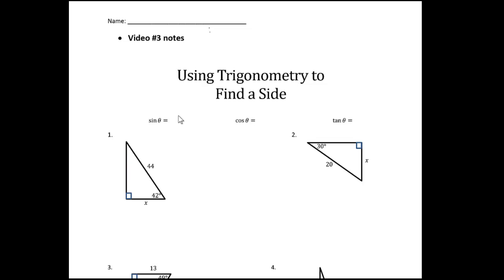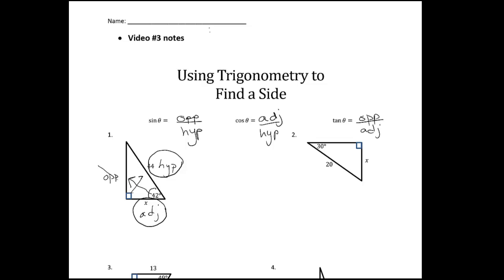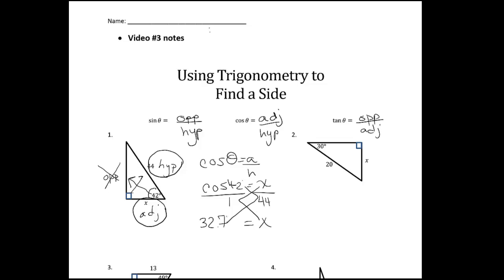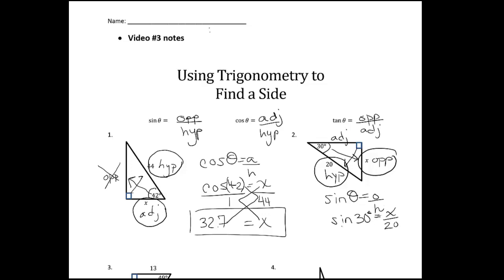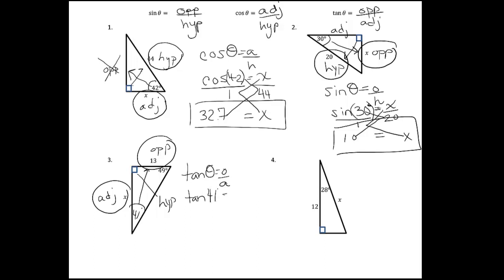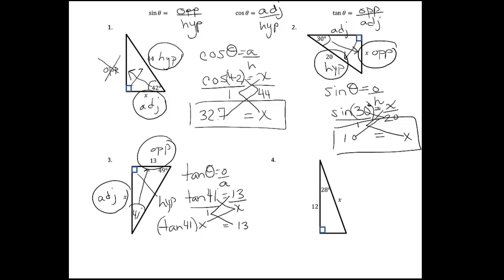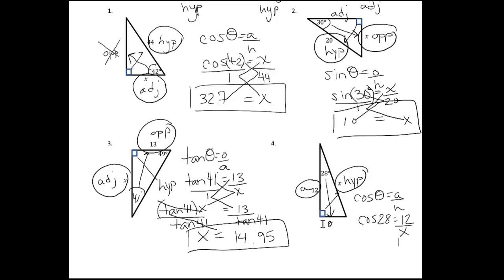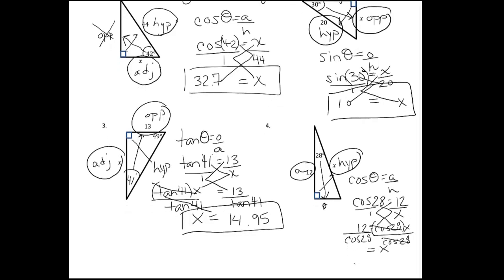Trigonometry - Step Three